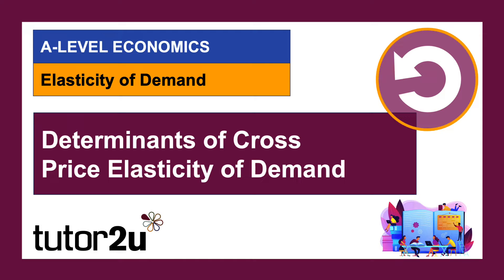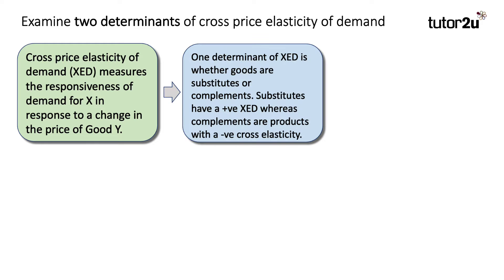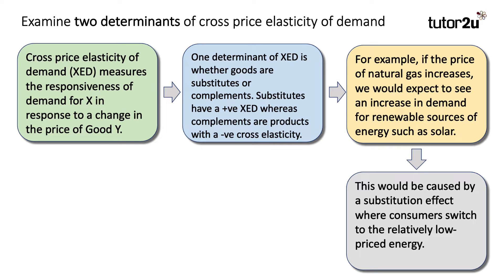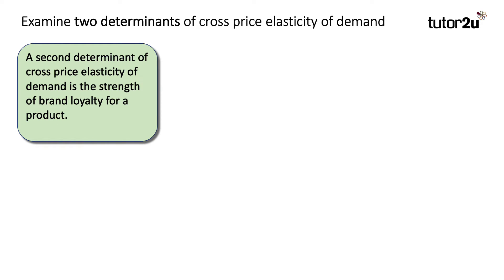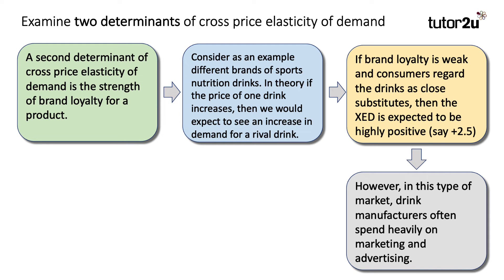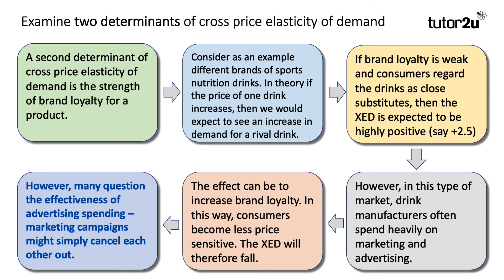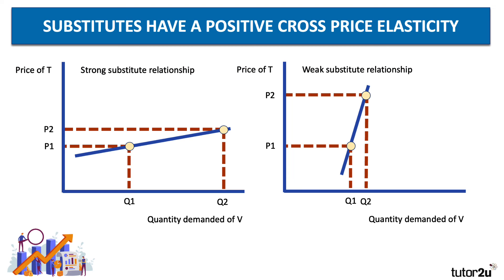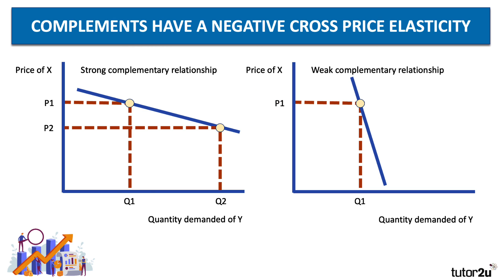Cross Price Elasticity of Demand | A Level Economics Exam Question Worked Answer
Here's a worked answer to this A Level Economics exam question. "Examine two determinants of cross price elasticity of demand."